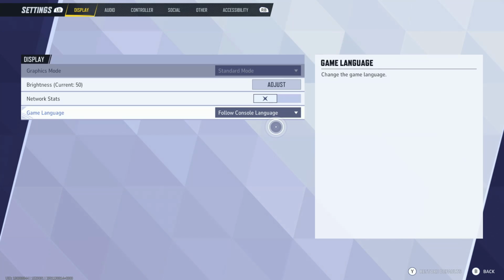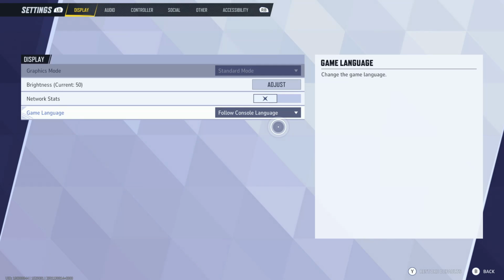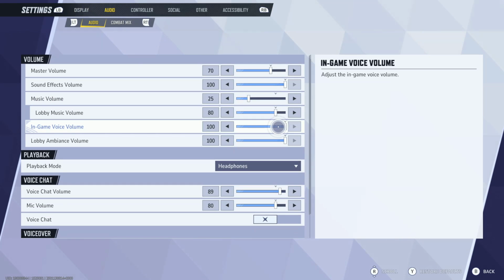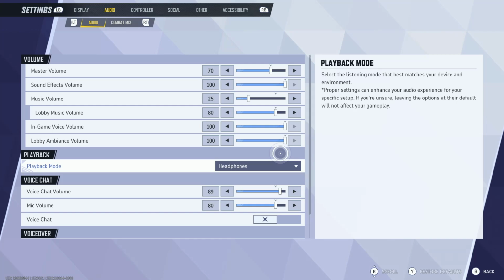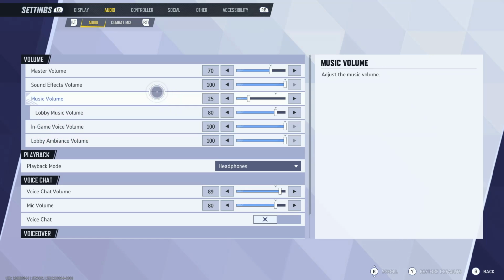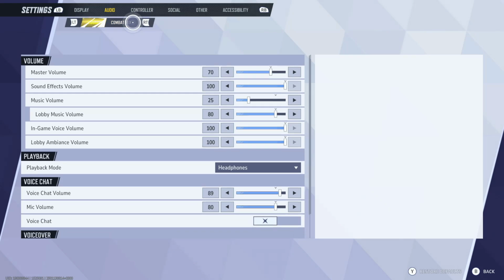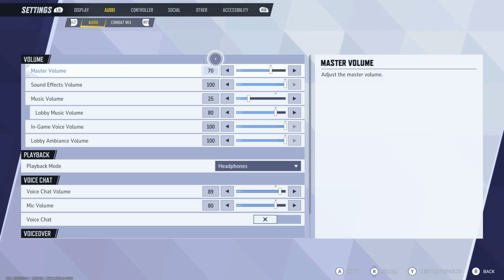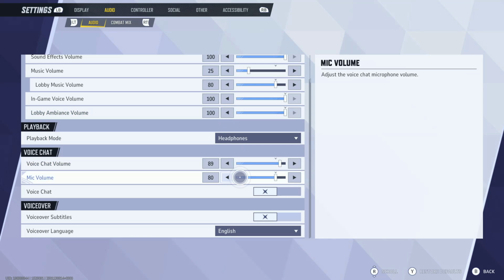How To Turn ON Voice Chat In Marvel Rivals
Learn How To Enable Voice Chat On Marvel RIvals.

Looking to enable voice chat in Marvel Rivals? 🎮 This quick tutorial will walk you through the steps to turn ON voice chat and communicate with your team seamlessly. 🗨️ Whether you're on PC or console, we've got you covered!

How To Turn ON Voice Chat In Marvel Rivals (Enable Voice Chat On Marvel Rivals)

Launch game
Access Settings
Select Audio
Locate Voice Chat

PS5 Controller